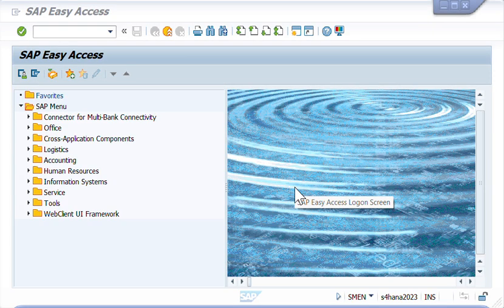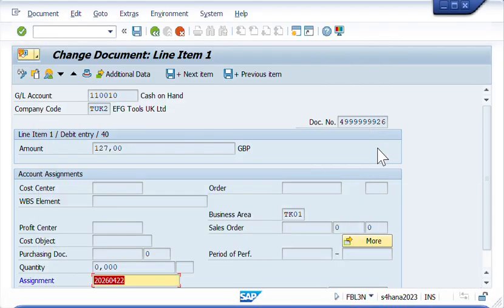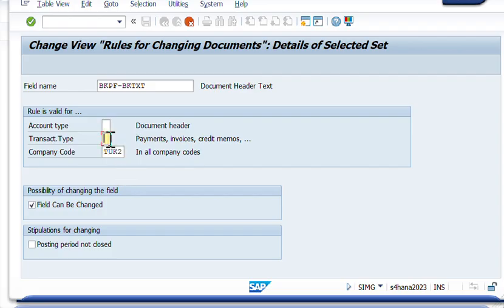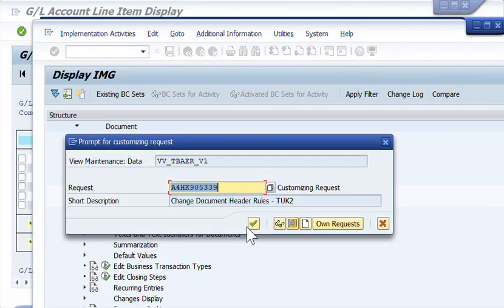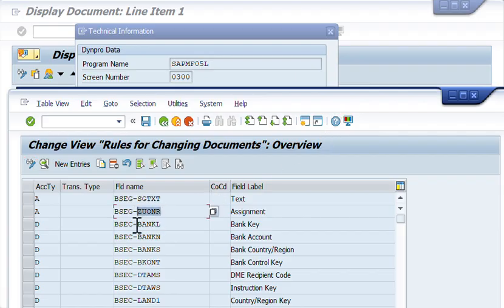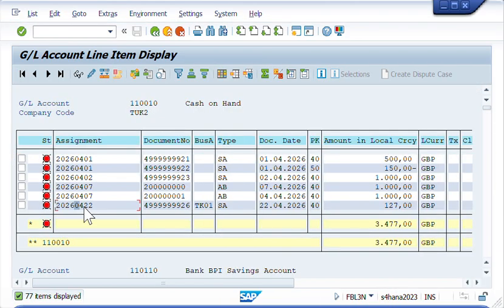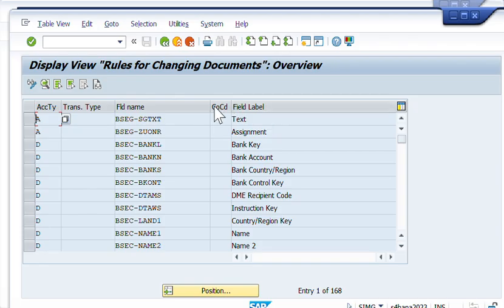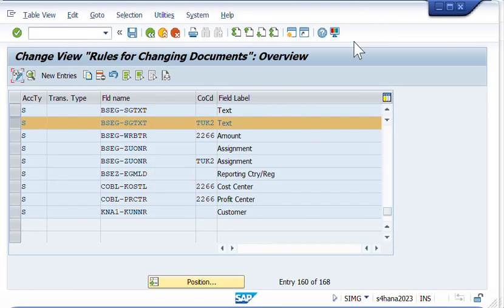Change Document Header and Line Item Rules in SAP S/4HANA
1. Change Document Header Rules
2. Change Document Line Item Rules